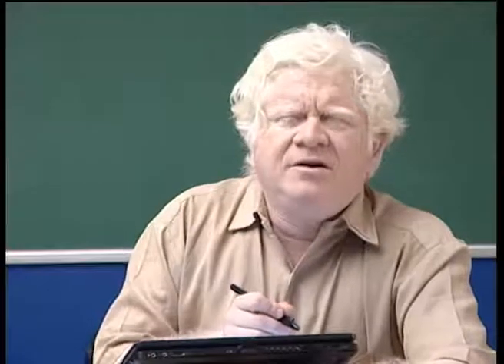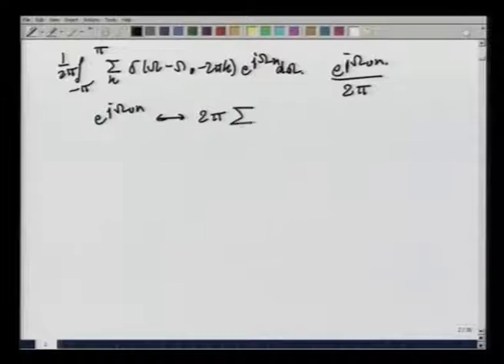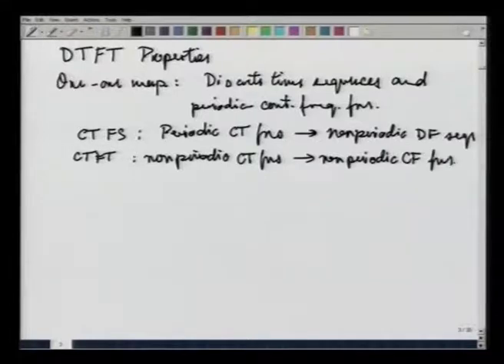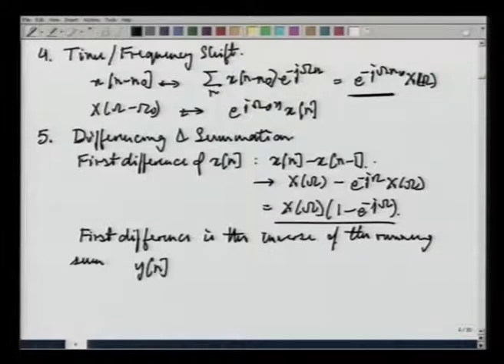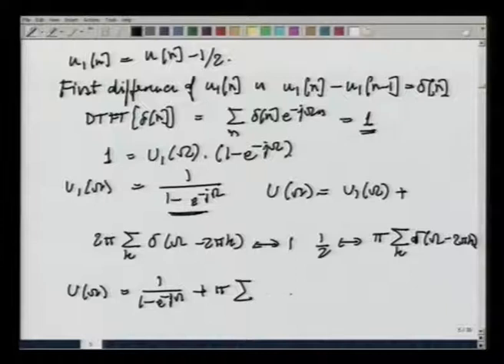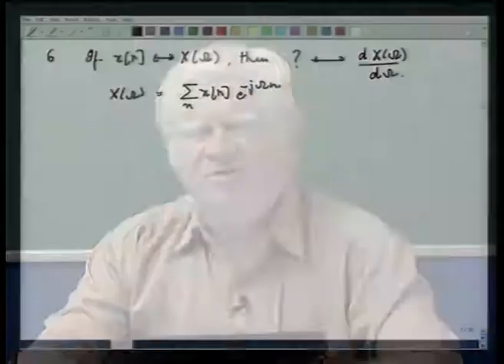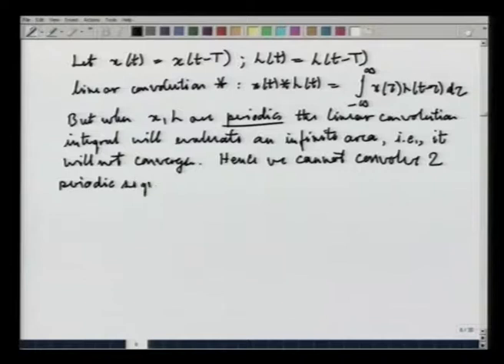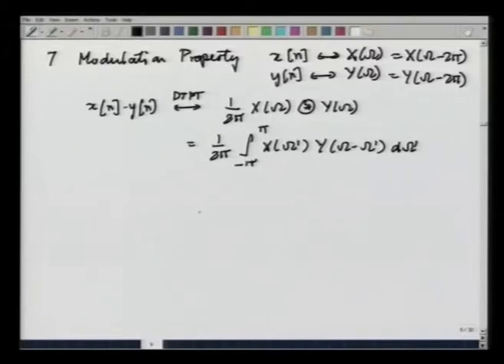Lecture-34 Properties of Discrete Time Fourier Transform